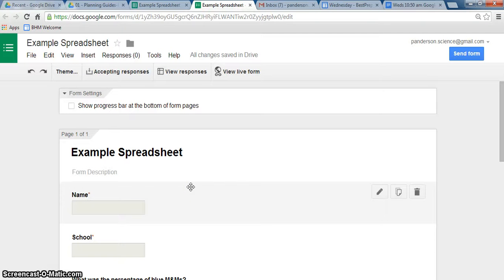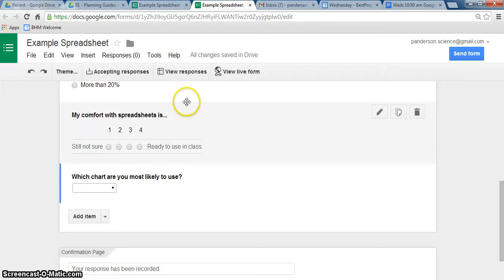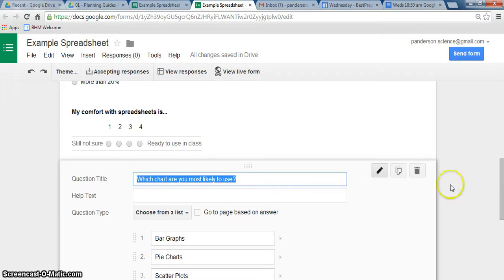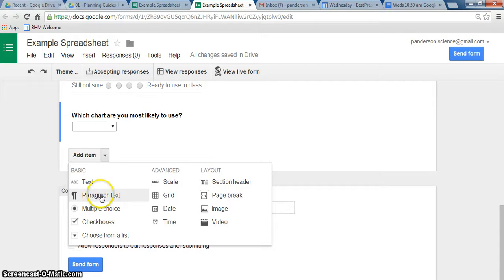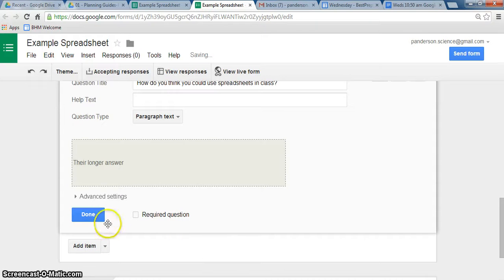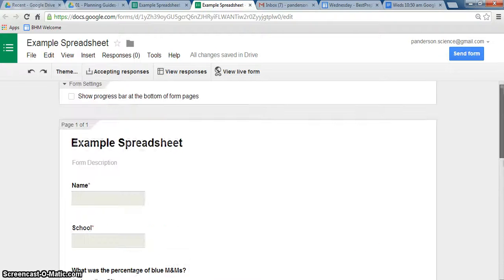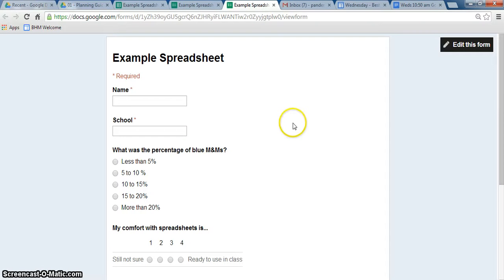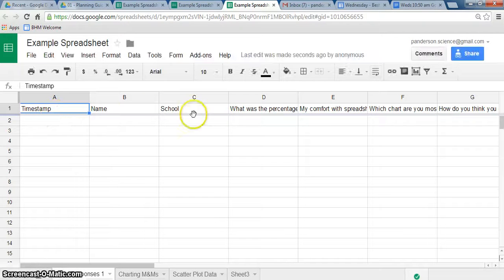Google Spreadsheets and Forms Intro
For BestPrep 2014